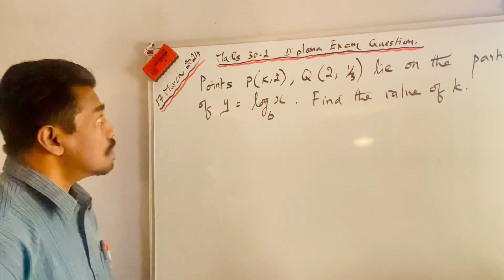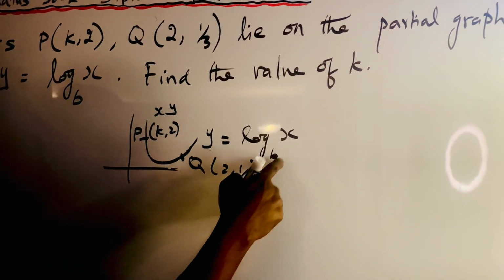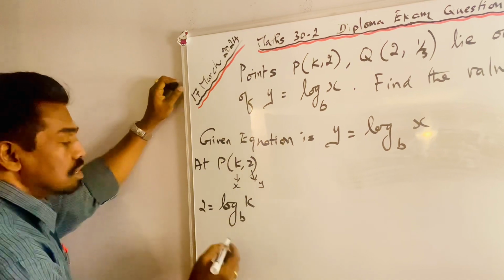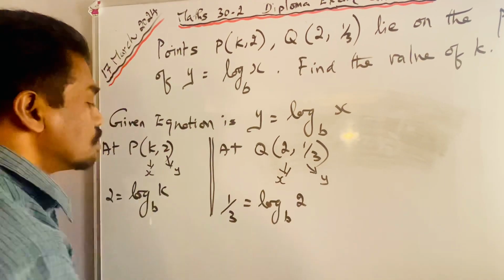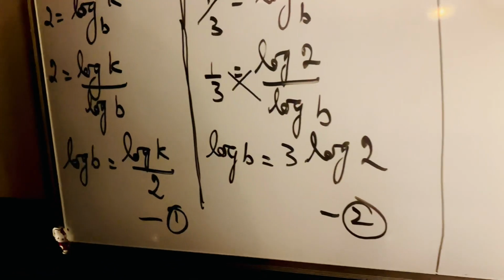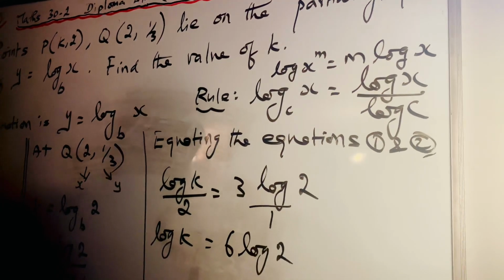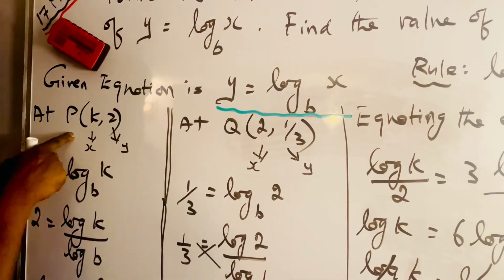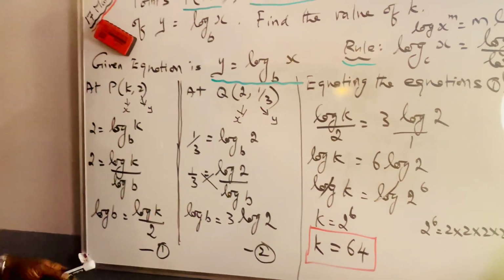Exponential functions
Points p(k,2) and Q(2,1/3) lie on the partial graph of y = log_b (x). Find the value of k.